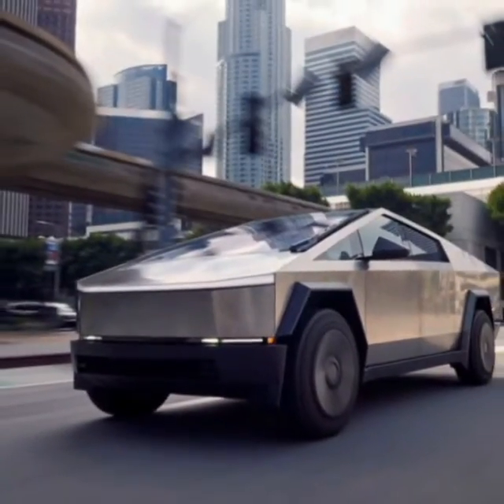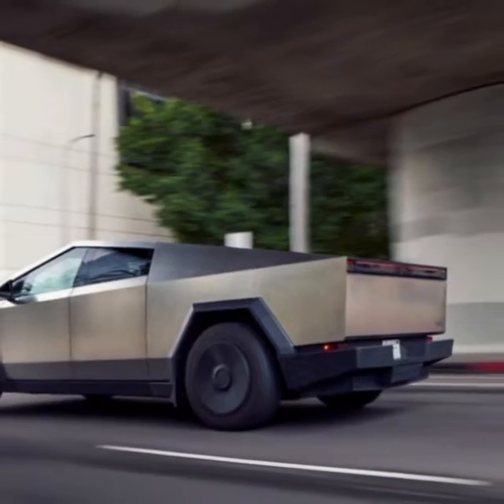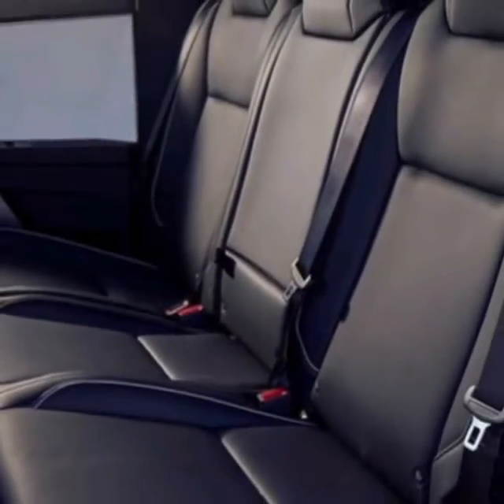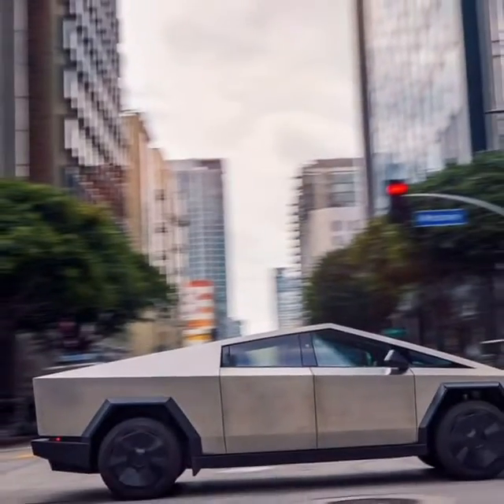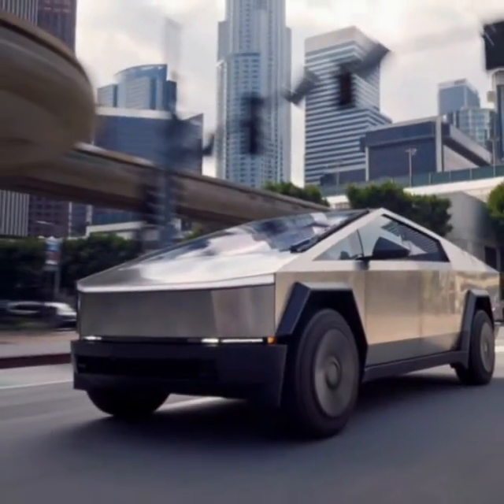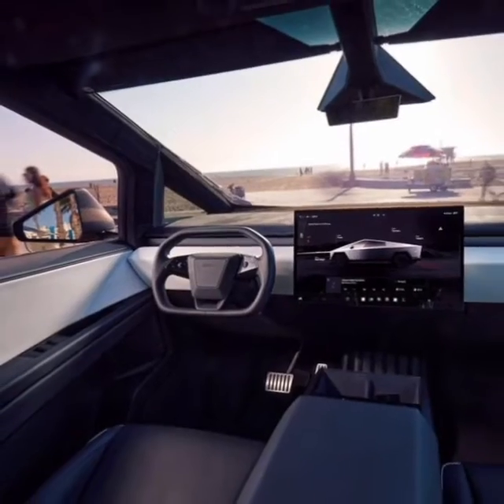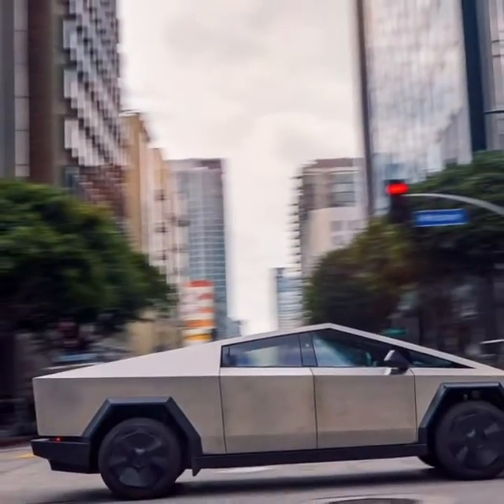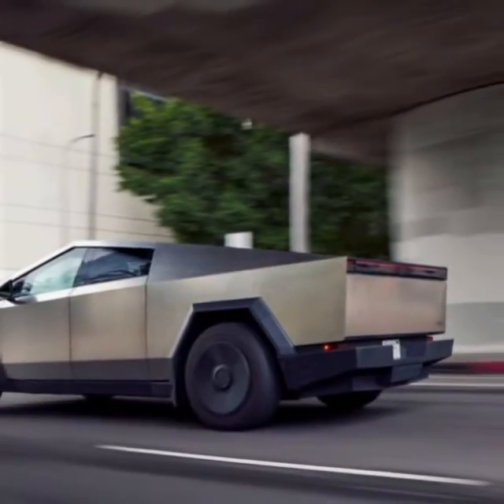Tesla Cybertruck's Closed Tonneau Adds 25 Miles of Range at 75 MPH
The 2024 Tesla Cybertruck is more aerodynamic than it looks, and it's roll-top tonneau cover plays an essential role.
We tested the Cybertruck with the top open and closed; the latter position provided a 10 percent improvement in consumption during our 75-mph steady state test.
Our tests show the Cybertruck's real-world range drops from 250 to 225 miles with the top open; driven at 65 mph with the top closed, we predict a range of 295 miles.
The Tesla Cybertruck is more friendly to the air than you might imagine. The front end was always going to be a challenge, but the prototype’s flat nose was changed to a subtly curved front panel that helps the air bend around the forward flanks. What’s more, the front flares have been carefully shaped to create a small, deliberate vortex that helps to further encourage the flow to bend smoothly around those abnormally sharp front corners. The prominent wiper acts like a fence that directs air over the top instead of allowing it to swirl down onto the driver’s window, so wind noise isn’t as turbulent as you might guess—for the driver, at least. Underneath, the Cybertruck's belly is much smoother than any ladder-framed truck could ever hope to be, with minimal openings and fairings to smooth the flow over the suspension’s lower control arms.